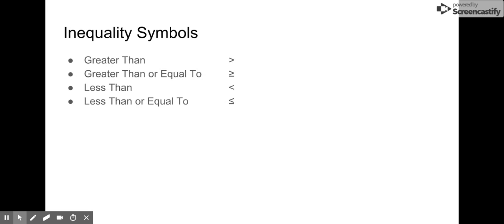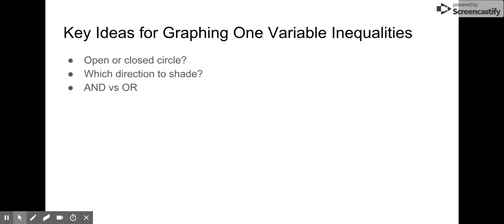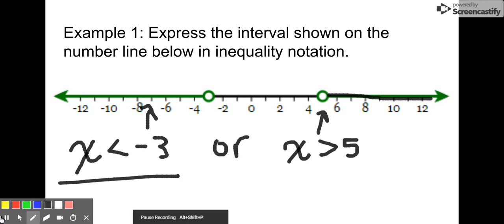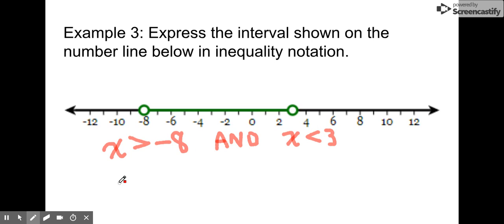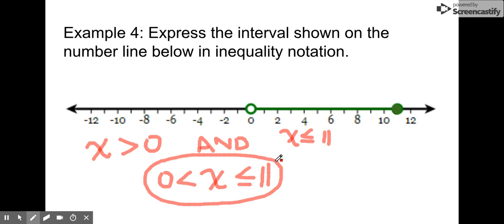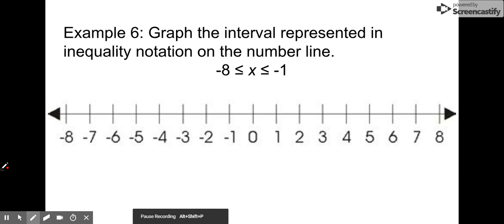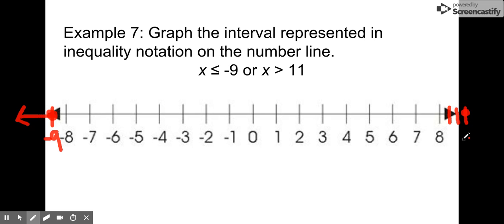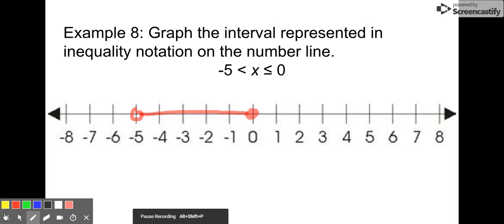Graphing Compound Inequalities - Google Slides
Inequality Symbols @ 0:12
Key Ideas for Graphing Compound Inequalities @ 0:26
Writing the Inequality from its Graph @ 1:22
Graphing the Inequality @ 4:22